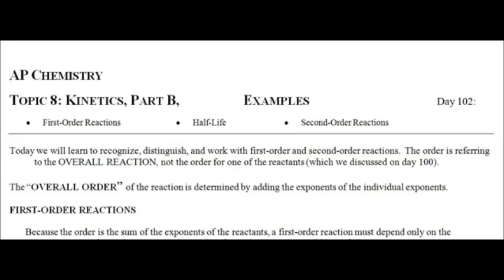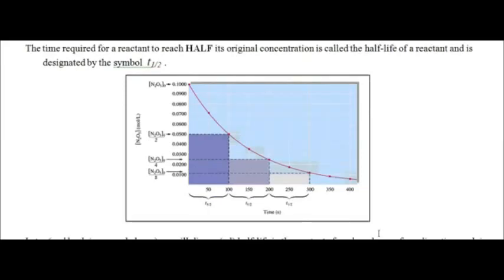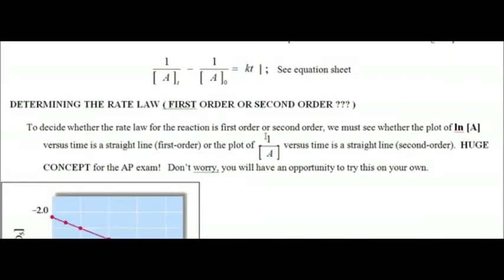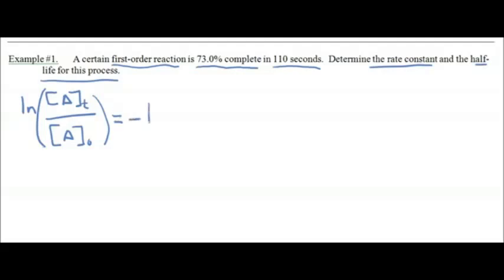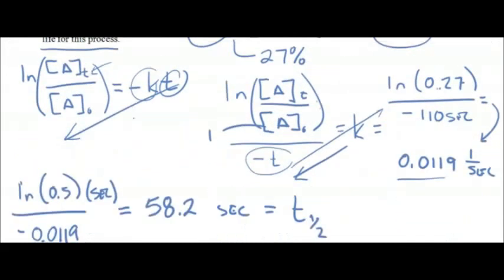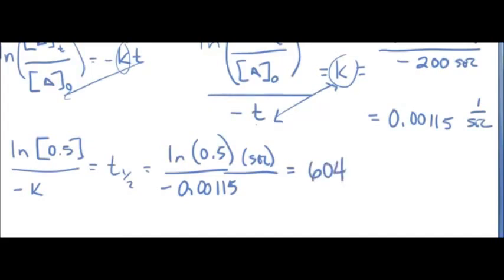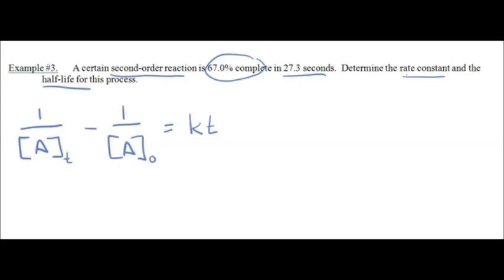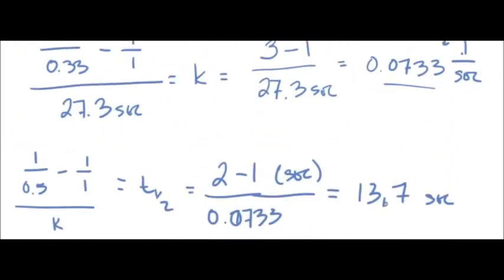Plainfield AP Chemistry - Kinetics - all videos Day 102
This video puts all the Day 102 videos together in one video.